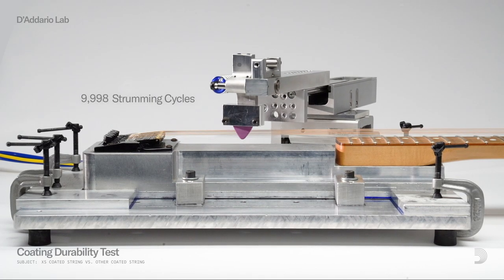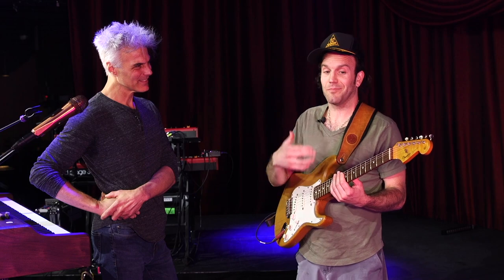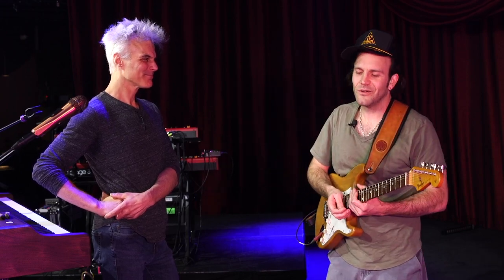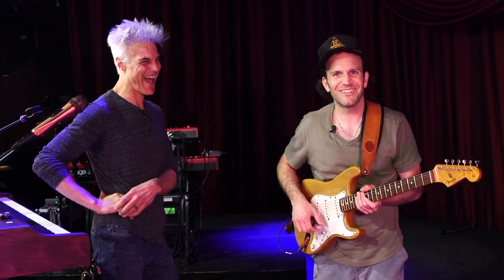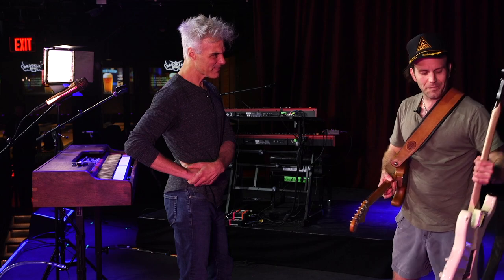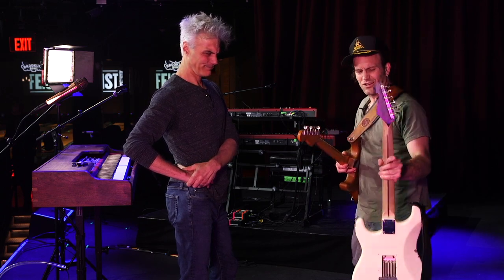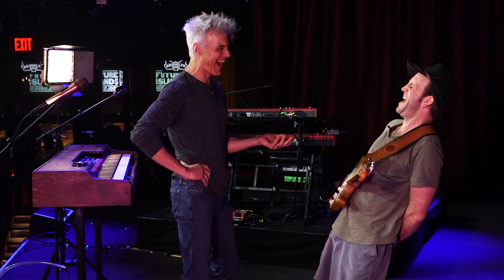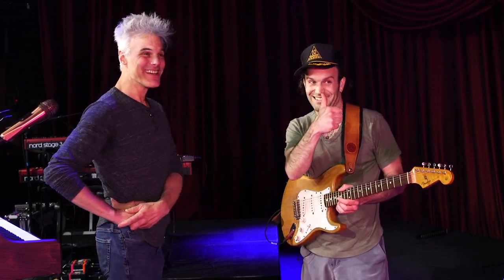How Mason Stoops Helped Theo Katzman | Rig Rundown Trailer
The songwriting multi-instrumentalist heaps his praise on Mason Stoops for helping shape his sound.

Theo Katzman plays with a fluency and fire that makes this guitarist, producer, singer, and songwriter an MVP of modern, funk-fueled rock and pop. At a recent gig at Nashville’s Brooklyn Bowl outpost, Katzman—who’s also a member of the formidable Vulfpeck collective—invited PG’s Rig Rundown team to soundcheck, to see the gear that makes his tone sing. And Katzman’s tech, Nick “Turk” Nagurka, provided assistance.